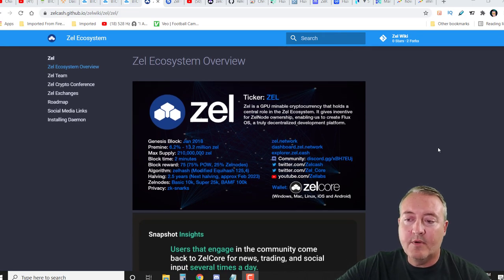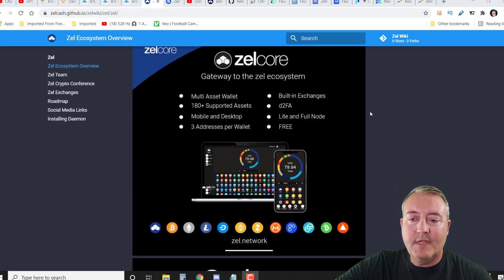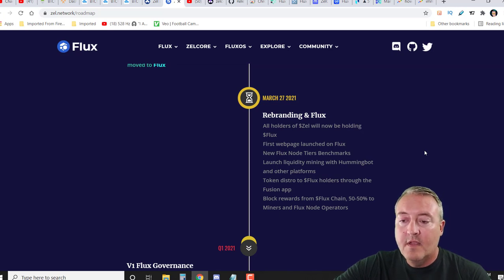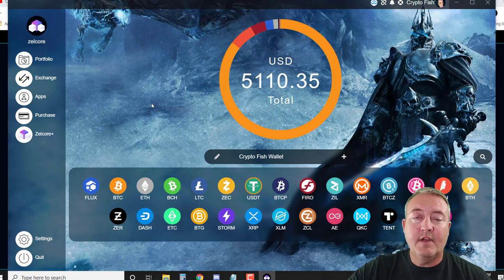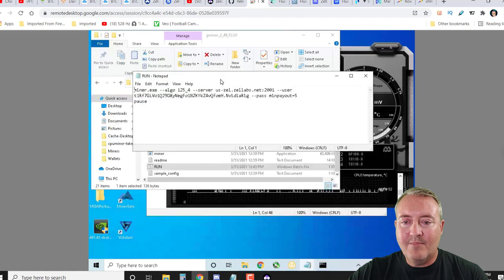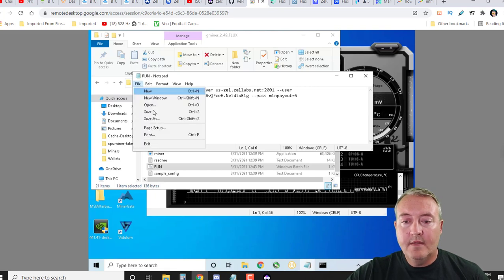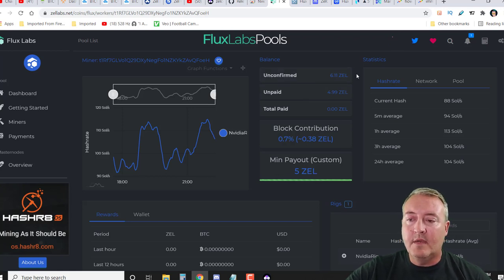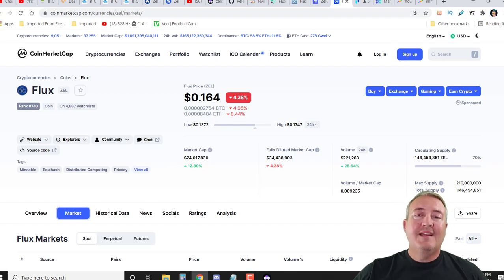Flux Review [CRYPTO Mining | Unique ZelHash Algo | AMD & Nvidia Friendly]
Is Flux the next best thing in the cryptocurrency market?  Maybe, maybe not, let's find out.

So what is Flux (ZEL) and how do we mine it?  Glad you asked.  In this video I do a brief review of Flux and then I dive into how to mine it.  I include the wallets, miners, pools and I even get into the price.

Below is the Flux RUN.bat file(s) you'll need to save in your Flux miner folder you downloaded and unzipped on your computer/rig.  Just change the pool(optional) and your wallet address to your own.  You can change the rig identifier to your own or just take it off completely, your choice.

GPU Miner .bat file
miner.exe --algo 125_4 --server us-zel.zellabs.net:2001 --user t1Rf7GLVo1Q29DXyNegFo1NZKYkZAvQFoeH.NvidiaRig --pass minpayout=5
pause

My Rigs:
Nvidia Rig Parts List:

6GPU Mining rig Aluminum Stackable Mining RIG Case

- Binance - Transfer Your Fluxoin to buy Alt Coins